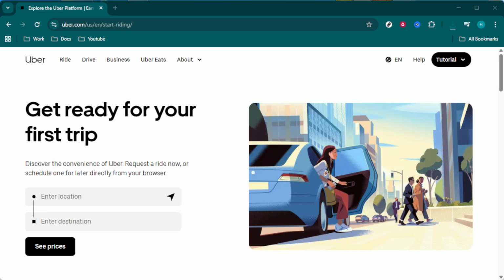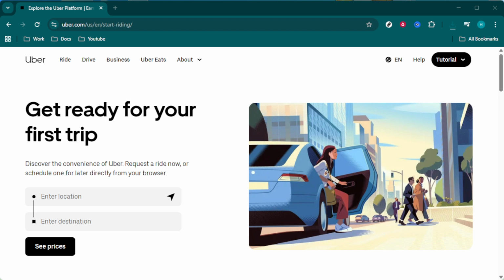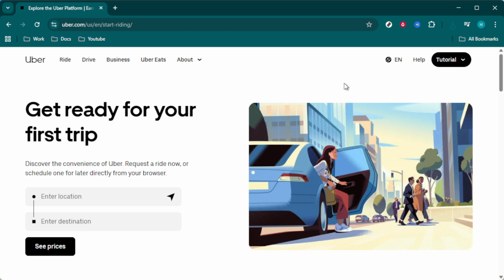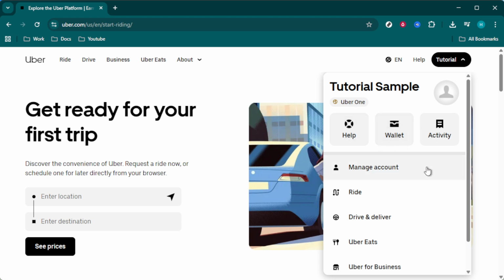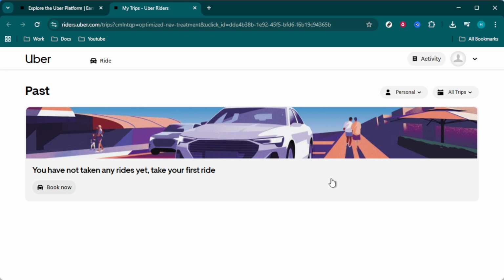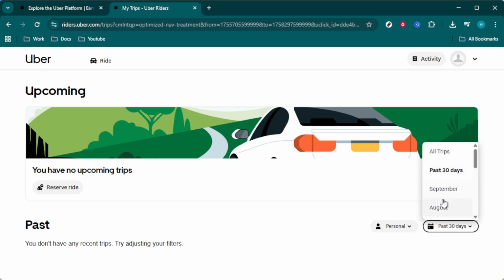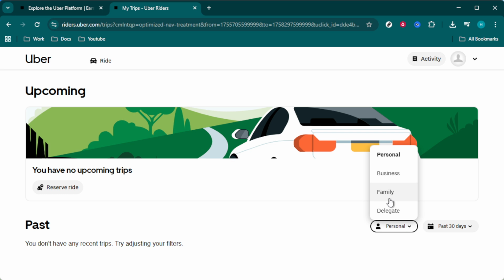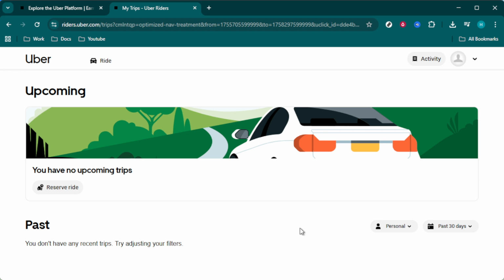How To See Your Uber Ride History & Receipts | Quick Guide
Learn how to view your Uber ride history and receipts quickly and easily! This step-by-step guide shows you how to access past trips, download receipts for expenses, and keep track of your rides efficiently. Perfect for Uber users who need records for budgeting, reimbursements, or personal tracking.

✅ What You’ll Learn:
How to access your Uber ride history
Viewing and downloading receipts
Tips for organizing ride information
Managing your Uber account efficiently

Keep track of your rides and expenses effortlessly with this quick Uber guide!